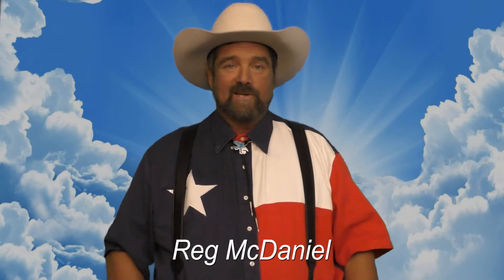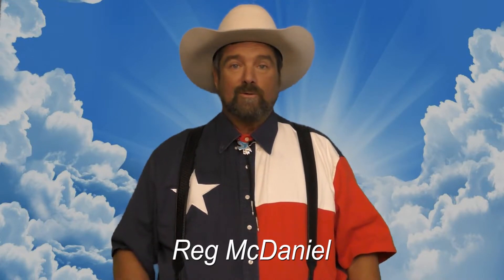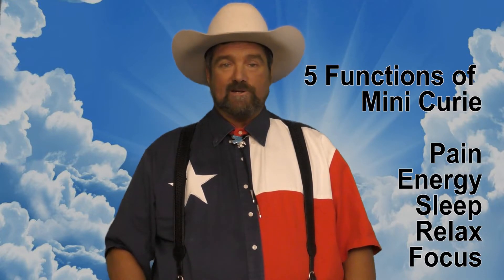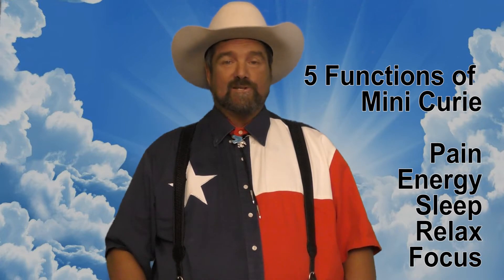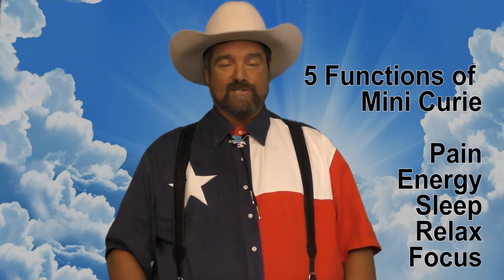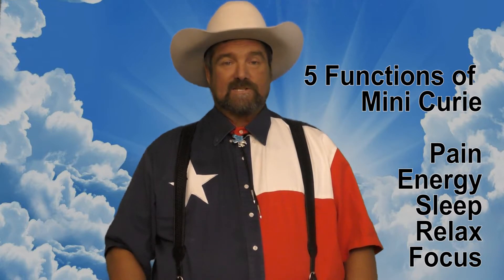Podcast 6 Mini Curie / Q800+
Howdy you all, My name is Harley Reg McDaniel Jr.  Welcome
all you seekers of the truth and this is podcast #6.  Today we're
going to talk about the Mini-Curie.  It may or may not be
available by the time you hear this podcast but if not, rest
assured, it will be available shortly and will be our 2nd  product
launch after the Q800 + for the pre launch of the company.  It
has 4 Fibonacci coils coated in precious metal that put out what
are called Scalar waves.  Our trade marked Fibonacci coils put
out a chord of frequencies vs. a single or dual channel frequency.
It fits nicely in your hand and unlike the Curie, you will not be
strapped in with bracelets or electrodes of any kind and still get
all the benefits of this device.  It has a 7 to 9 foot radius so
anyone in that circle receives the benefits of these frequencies.
We designed it based on last years prototype and the 5 most
requested deviations from normal that the majority of the
population suffer from.  Each single setting covers a plethora of
conditions or deviations from normal and we have seen results in
the majority of test subjects in minutes instead of hours or days.
For instance the #1 labeled setting is called Pain which deals
with joint pain, muscle pain, headaches and migraines. Basic
physical pain.  Number 2 is labeled as Energy for those who lack
energy or need or want more energy.  Number 3 and called
Sleep.  Lots of folks have sleeping disorders and can't get into
Delta brain wave state very long.  If you are taking a sleep aid
like Melatonin, tests show that you usually require significantly
less amounts if any to get the same restful sleep we all need and
want.  Did you know that the longer you are in Delta brainwave
state, the more your body can optimally heal and repair itself.
The 4th labeled setting is going to be labeled Relax or Joy.  The
title has not been set in stone as of this podcast.  A lot of people
are suffering from being extremely unhappy.  There's a label you
can put on that condition but I'll let you figure it out to stay in
compliance.  You could even call it Happy Juice frequencies.
The 5th and final setting label is called Focus.  To clear brain fog,
to help you in your decision processing and in your learning
processes.  The Mini Curie will retail for approximately $450
and wholesale for less of course.  All costs are still unknown but
that is our goal.  So the Mini Curie will do just those 5 things
only.  It is a one time purchase with no monthly fee and
customers can buy as many as they need if they don't want to
share.  And when people get excited about the benefits they
experience with the Mini Curie that only has 5 settings, imagine
the possibilities and excitement of something that does thousands
of things which  of course is The Curie.  So we will be selling
the Q800+ and the Mini Curie as soft launch products for
Ascend Sciences International.  We will be opening in Mexico
extremely shortly after the US followed by Central America and
Peru followed by Canada shortly after.  Then onto other
countries of the world.  So the purpose of the Mini Curie is to
give a life changing experience to people with the most common
deviations from normal.  An affordable intro to full on
Frequency complimentary medicine.  Well, we're out of time, so
if you want to cut to the chase, contact who ever invited you to
my podcast to get the answers you need if you want to know
more.  And I hope you will share me with your friends cause I
only provide life changing and life saving information every
single time. To close I wish to end with a Quaker parable by
John Greenleaf  Whittier.  I lift Thee and Thee lift me and